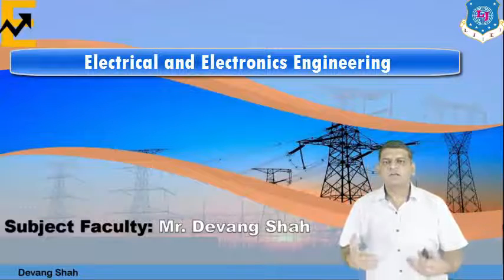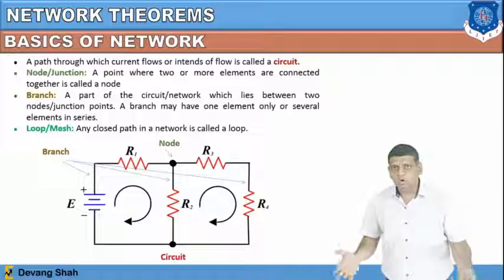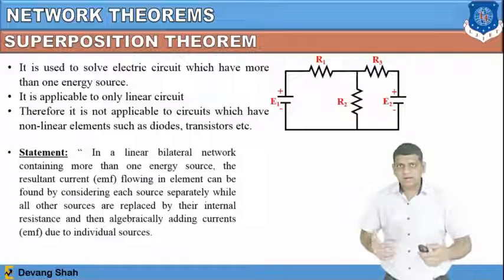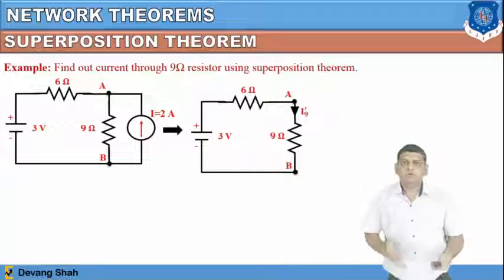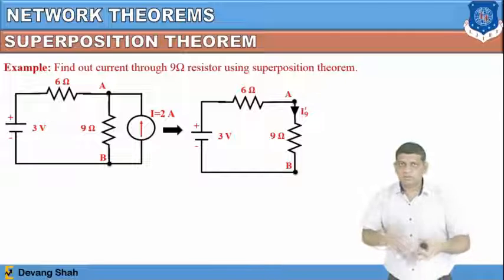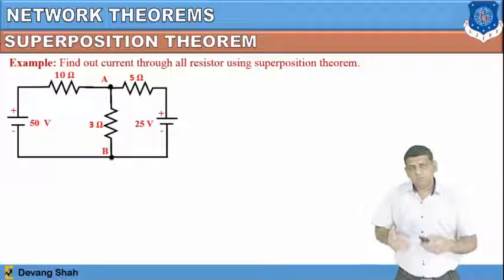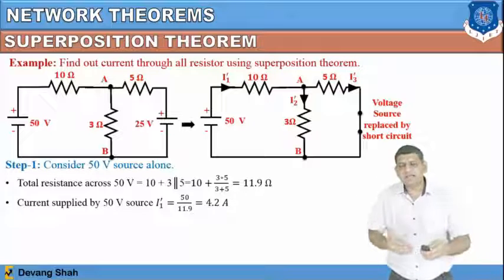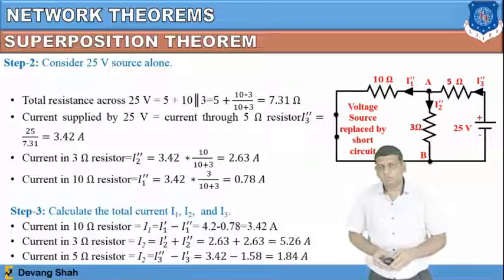Lec-07 Superposition Theorem| Electrical & Electronics Engineering| First Year Engineering